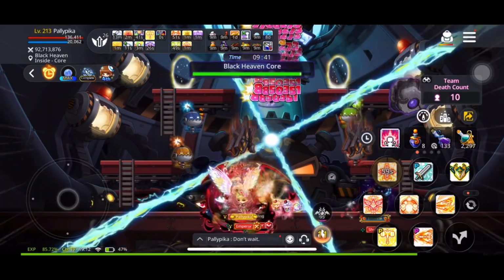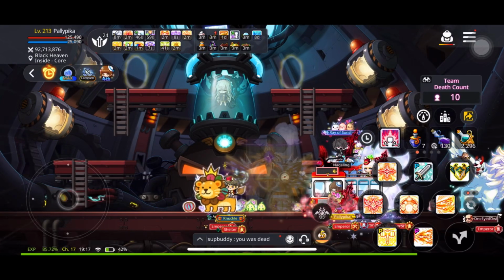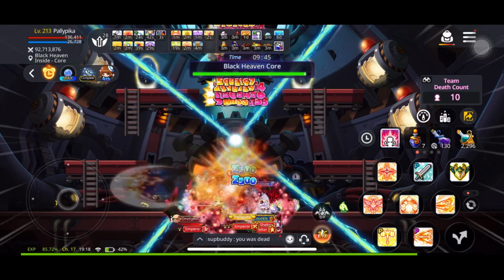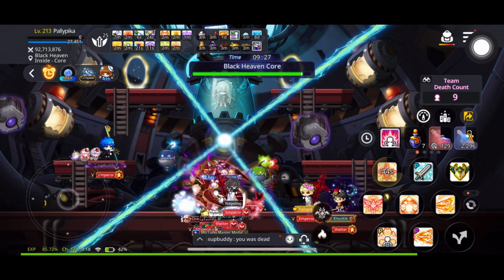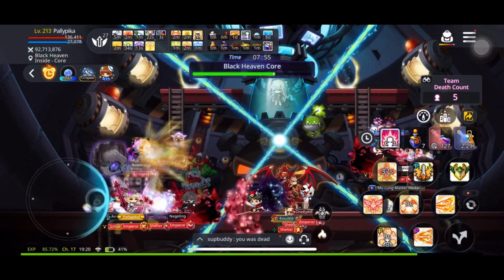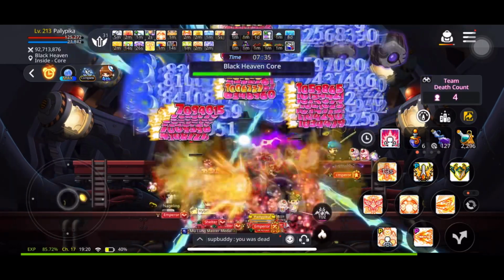MapleStory M - Lotus Attempt #2 (New Strategies, When To Portal, Ways To Immune Laser & More)